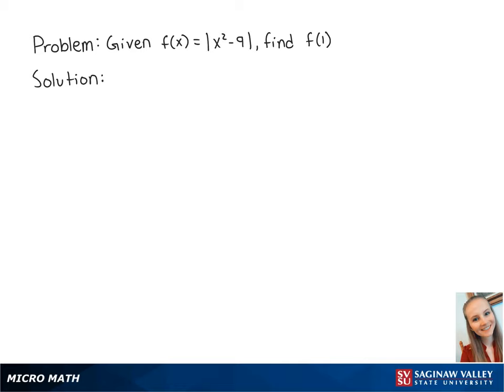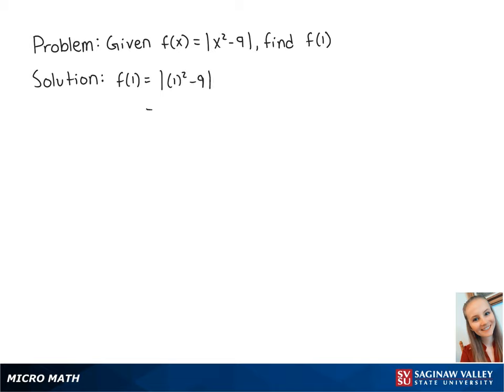Functions: Find f(1) where f(x) = |x^2 - 9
Erin from SVSU Micro Math helps you evaluate a function for a given input.